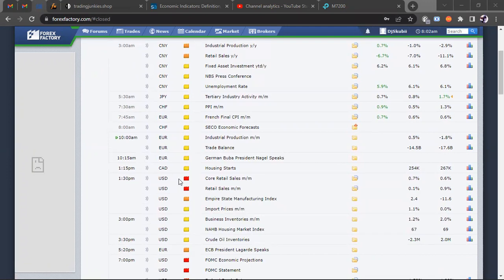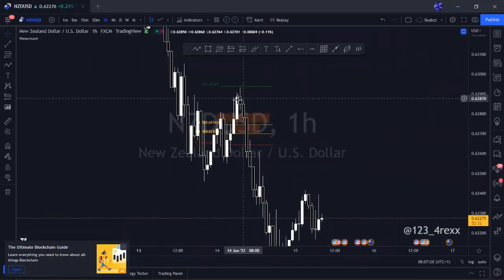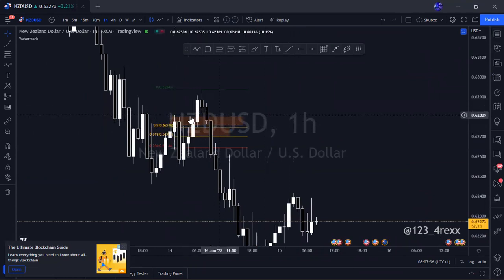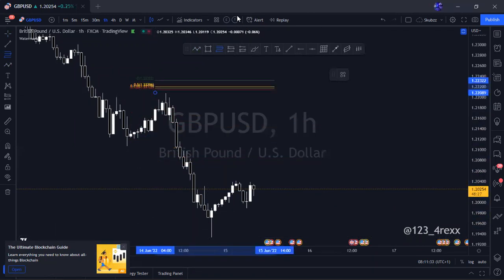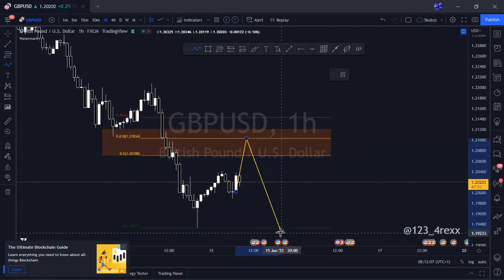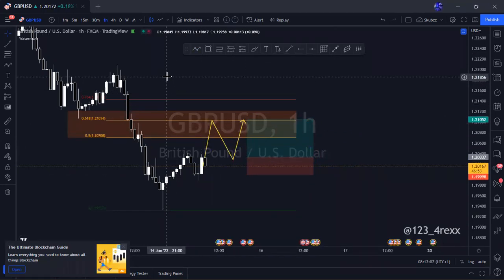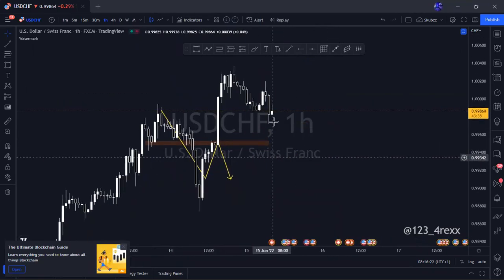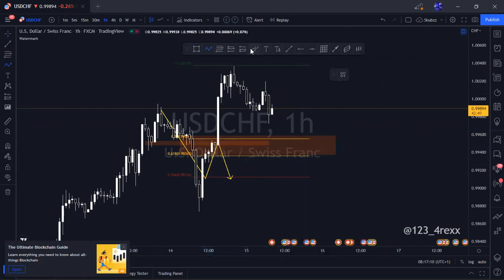123 Technicals Episode 20 (15/06/2022)